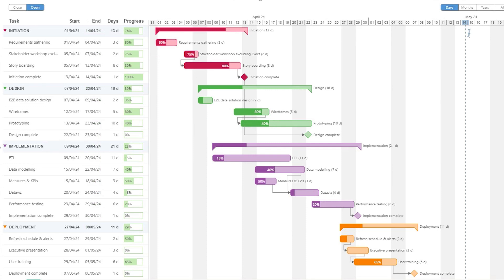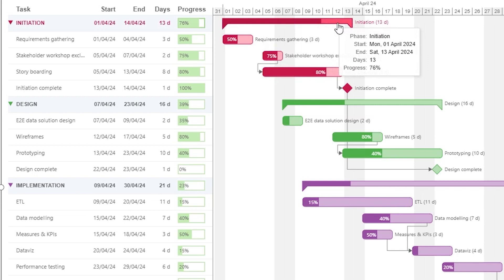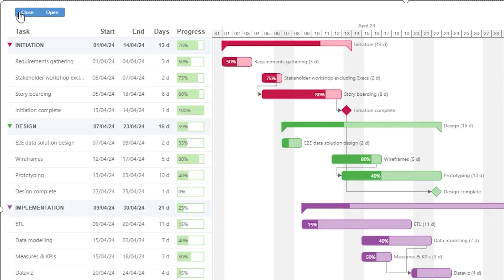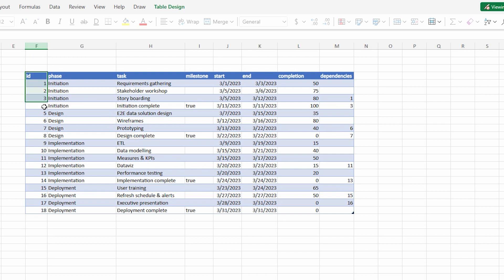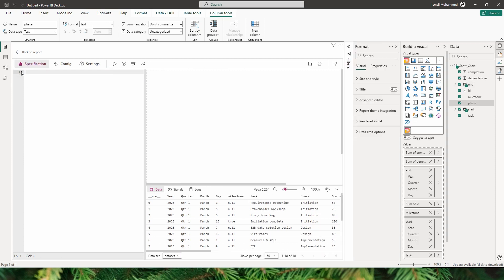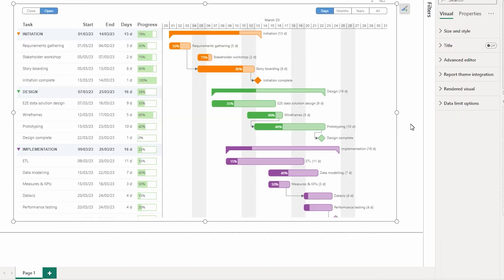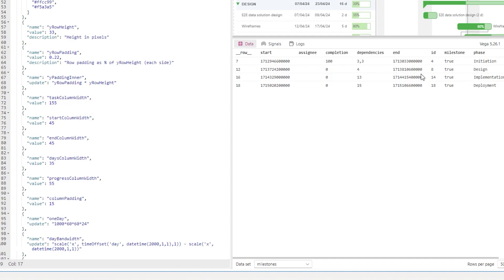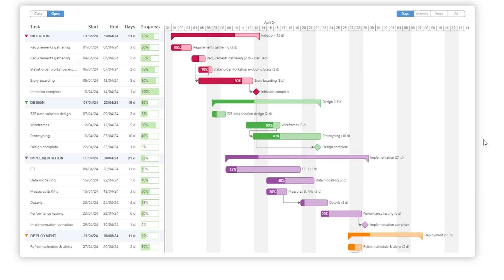Step by Step Tutorial to Create Gantt Chart in Power BI using Deneb | MiTutorials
Welcome to our comprehensive tutorial on creating a dynamic Gantt Chart using the Deneb Visual in Power BI! Whether you're new to Gantt charts or looking to enhance your project management toolkit, this video is for you.

In this tutorial, we will cover:

What is a Gantt Chart? Learn the basics and understand its importance in project management.
Full Feature Breakdown: Explore the powerful features of the Deneb Gantt Chart, including dynamic zooming, task dependencies, customizable colors, and more.
Step-by-Step Guide: Follow along as we set up a Gantt Chart from scratch, customize its settings, and utilize advanced features to optimize your project tracking.

0:00 - 00:55 - Intro & What is Gantt Chart ?
0:56 - 5:30 - How to Read the Gantt Chart
5:31 - 6:53 - Github Resources
6:54 - 8:53 - Understanding the Dataset
8:54 - 9:31 - How to Install Deneb Visual
9:32 - 11:45 - How to Create the Gantt Chart
11:46 - 12:16 - Various Features
12:17 - 13:28 - Multiple Dependencies Feature
13:29 - 15:30 - Advanced Settings
15:31 - 16:42 - Change Colors of the Visual